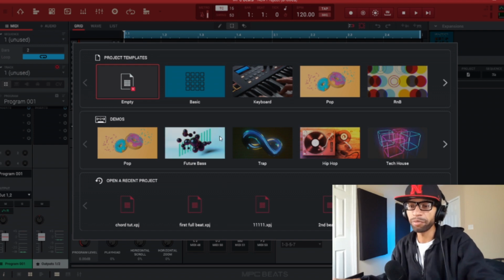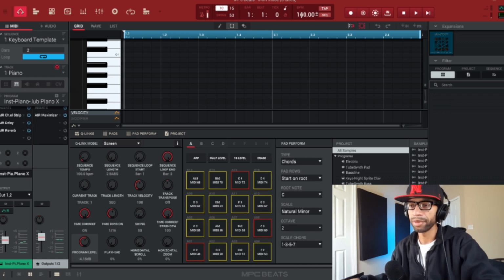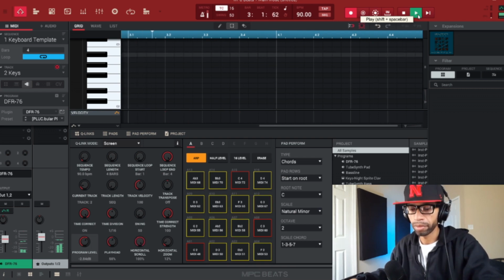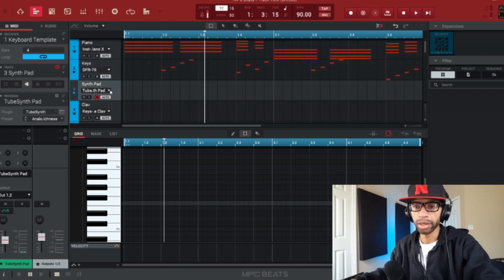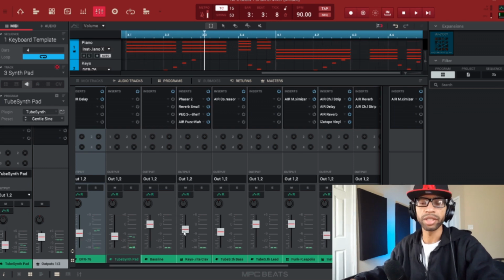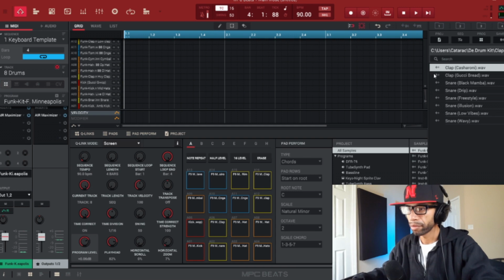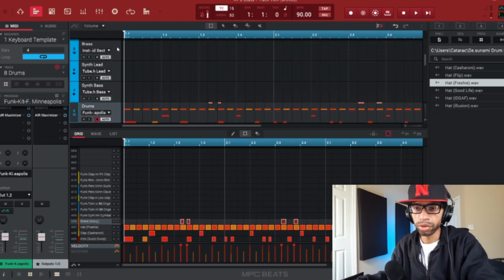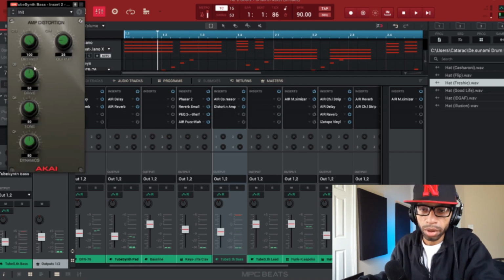How To Make Easy Chord Progressions And Melodies In MPC Beats (MPC Brats Tutorial)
In this video I show you how to make easy chord progessions and melodies using the chords function inside MPC Beats.

🔴USAGE🔴
Absolutely ANY USE of my beats (Including leased beats) REQUIRE CREDIT IN THE TITLE (Prod. by SumnSumnSumn). There are NO exceptions. Any social media use of my beats require credit to me IN THE CAPTION @SumnSumnSumn